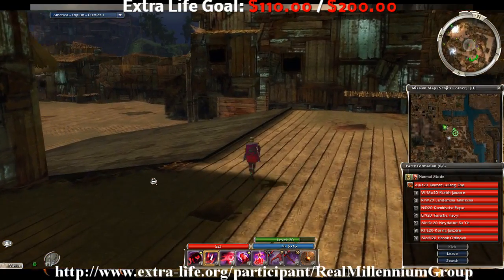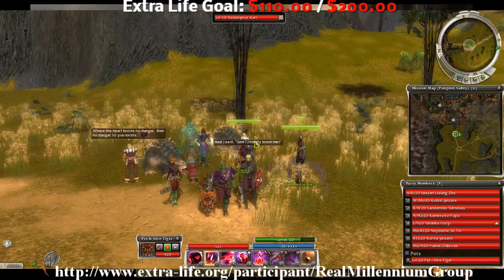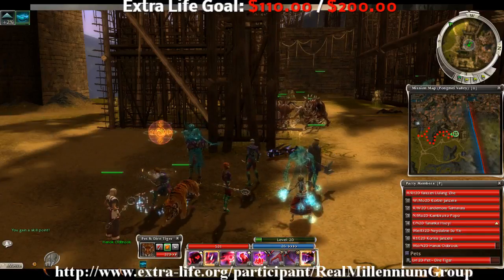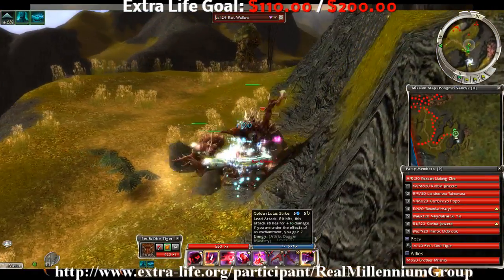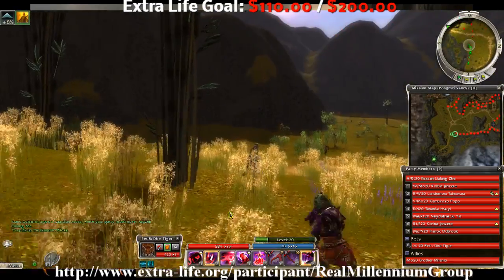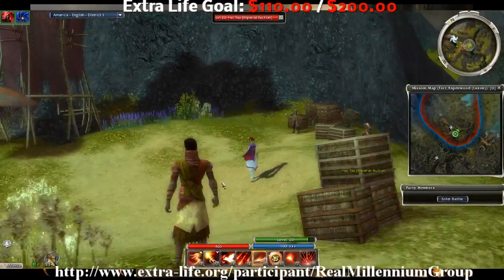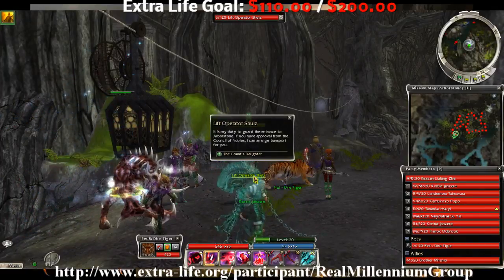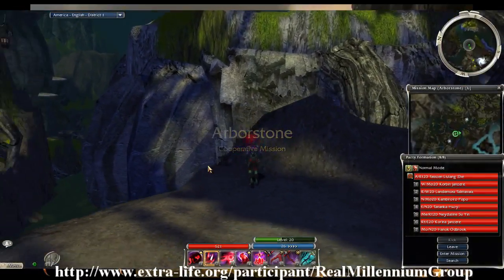The Canthan Adventures Episode 24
It's back into Xaquang Skyway to pay a visit to a special Traveler from Tyria, then on to Pongmei Valley and Arborstone in Kurzick territory.